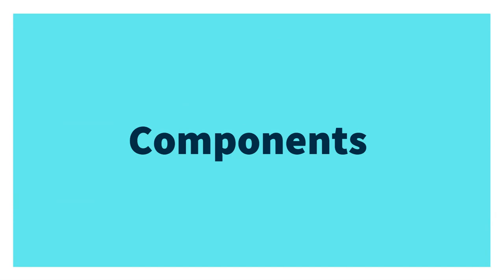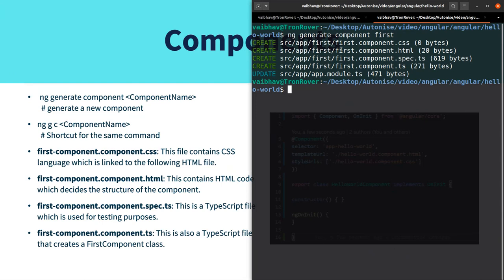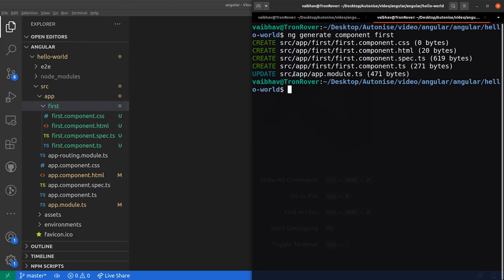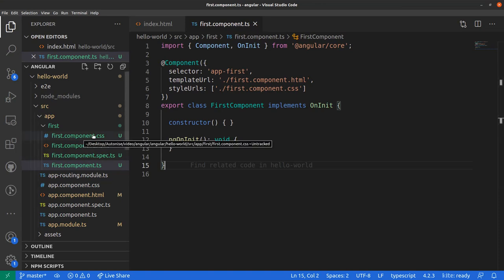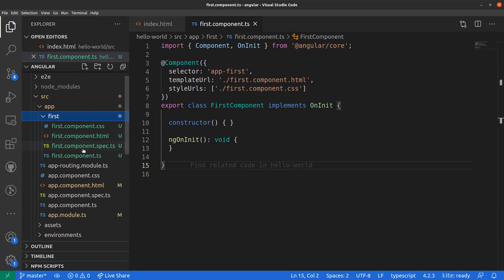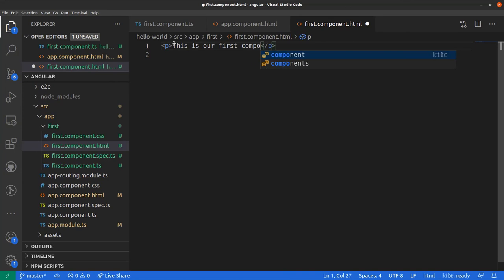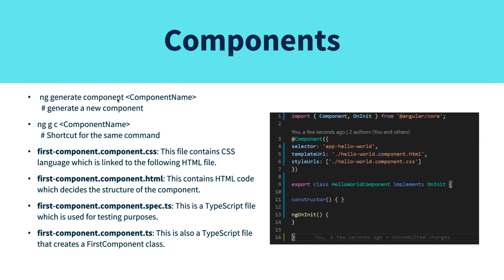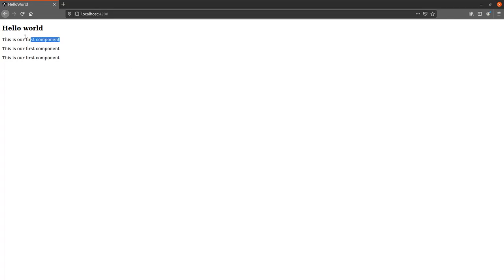Components in Angular